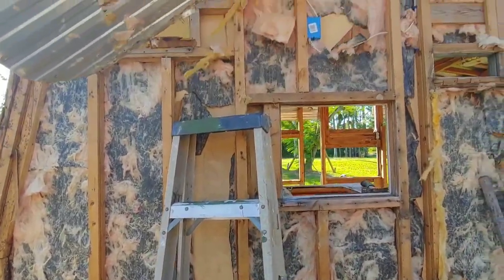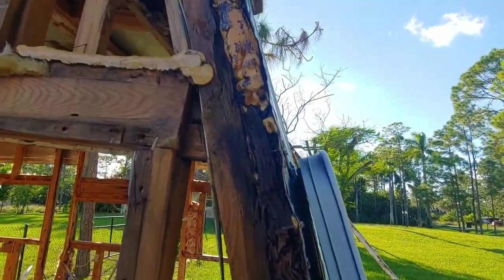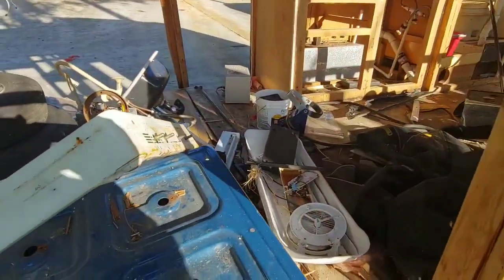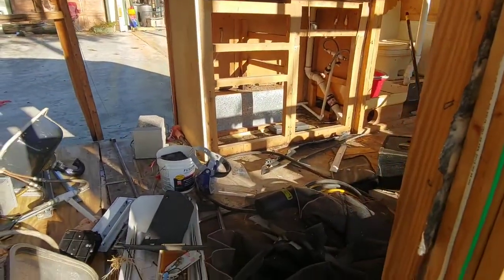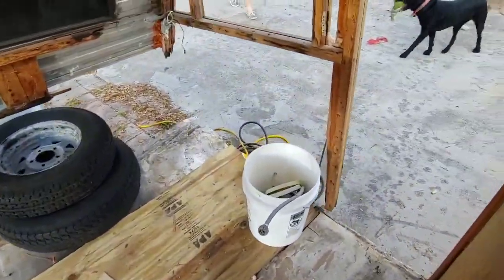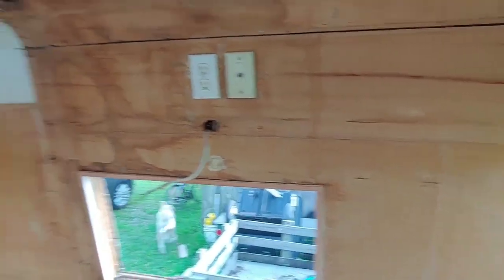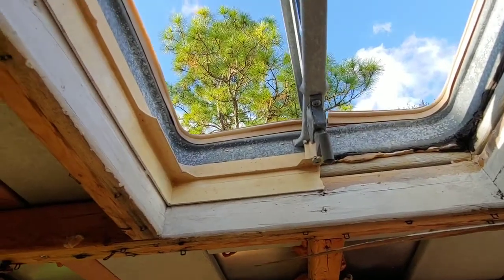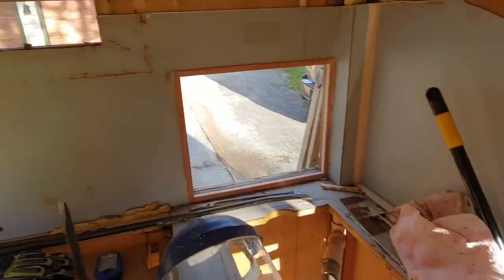Day 2 RV Demolition